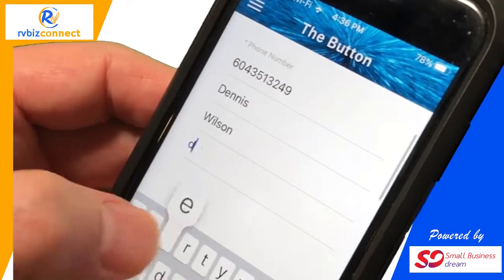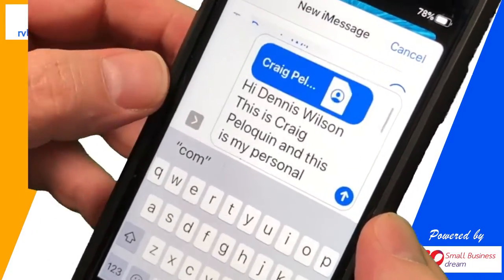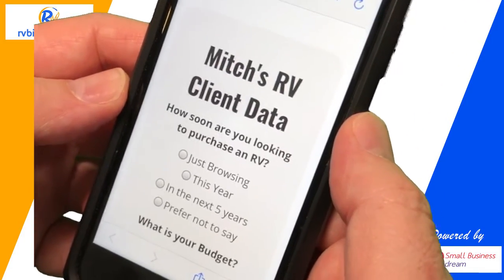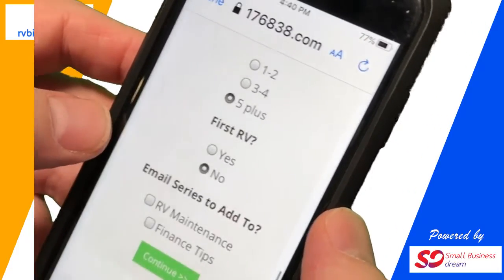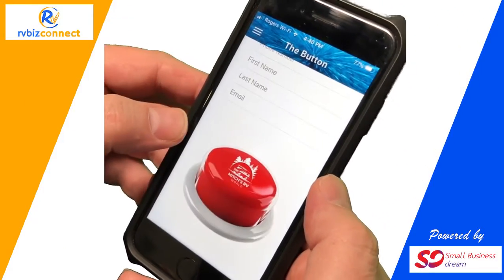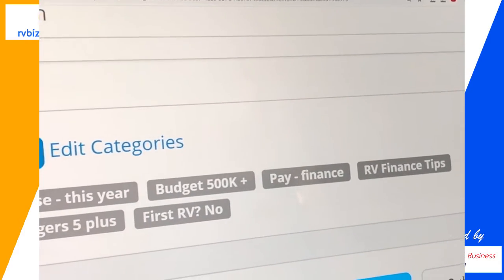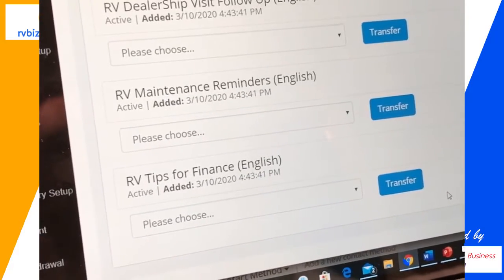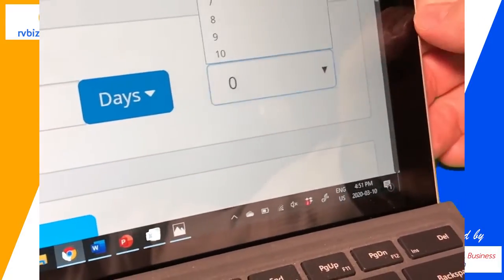One Touch & Done! RV Dealers Business Tools Suite! RVBizConnect Powered By Small Business Dream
Do you need an EASIER way to collect, follow-up and Nurture until ready to buy or sell, your RV Dealership leads?

Did you know the GOLD is in all the leads who are not ready to buy right now? It just all depends on what you do with them! Most RV Dealers just let them go if they aren't ready. Lost forever or simply HOPE they will come back when they are ready to buy...

What if you could have EVERYONE who comes to your RV dealership be followed up with and nurtured with NO EFFORT beyond a super simple, on-boarding, fun to use mobile app?

One Touch and Done RV Dealers Business Tools Suite, Pre-Written and customized to YOUR RV DEALERSHIP follow up emails, SMS/Text, and on-boarding templates READY TO GO.

You just need to have your contacts "push the button" and RVBizConnect.com will follow up with EVERYONE regardless of today's buying state, in a respectful, AUTOMATED or Semi-Automated (your choice) manner custom fit to their current needs.

Powered by SmallBizDream.com the worlds Simple to Use Business Tools Suite.